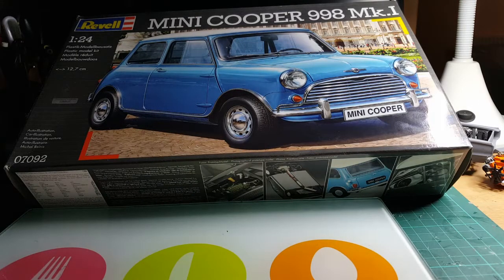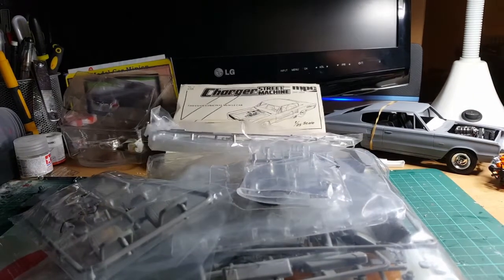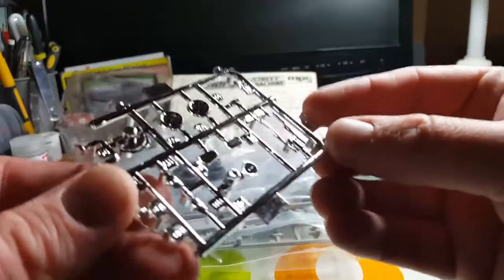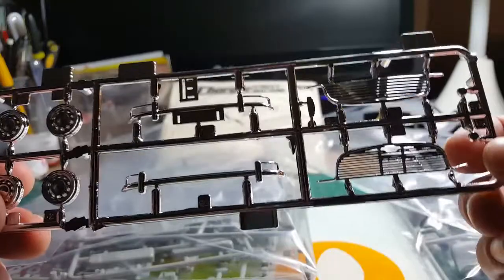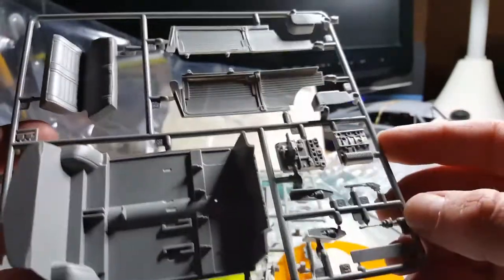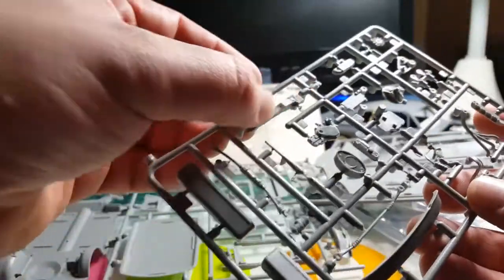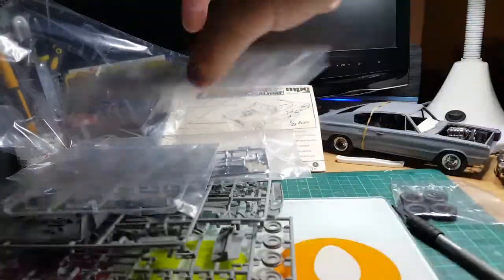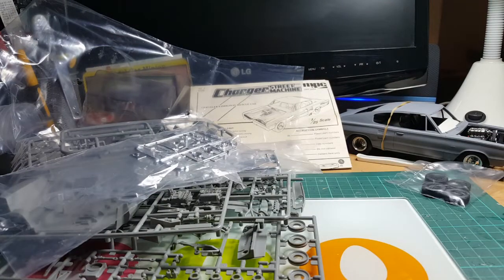Cancer Awareness Build 2016 update 2